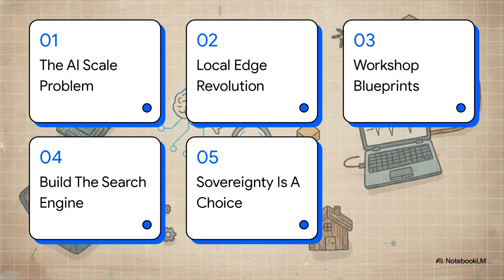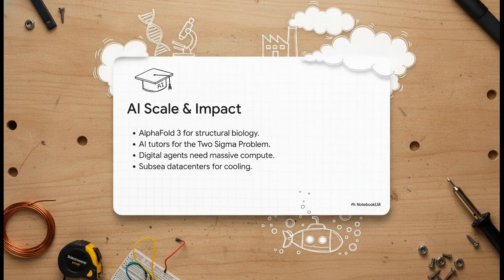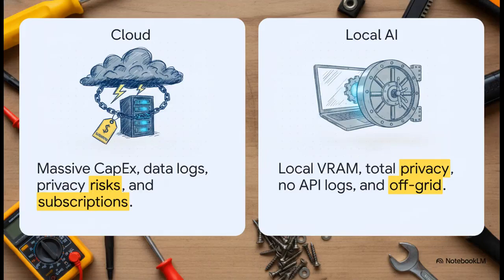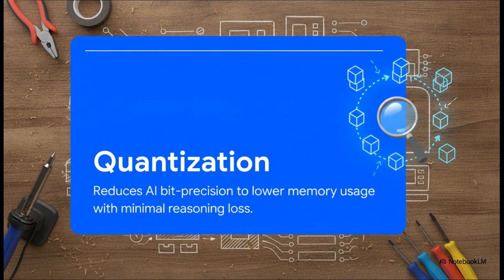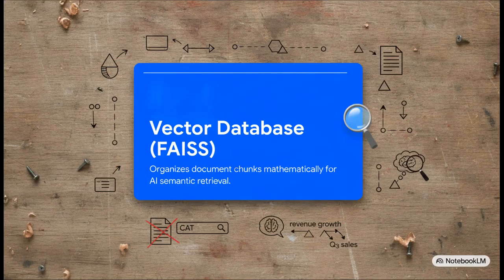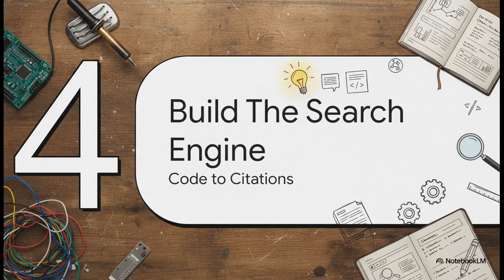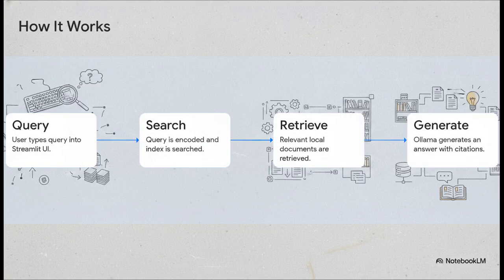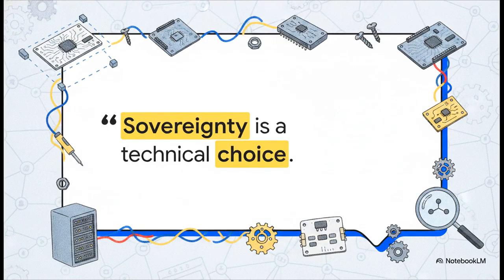DIY Local Search Engine — Building Your Personal Brain: Private Web Indexing with Ollama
"Sovereignty is a technical choice" available to anyone with a weekend to commit
. This tutorial guides you through building a private, local search engine using Ollama, FAISS vector databases, and local runners like LM Studio
. We demonstrate how to bypass the "Search Engine Exodus" by creating a system that provides real-time web citations with 100% data privacy—ensuring your search history never leaves your device
. By combining web-crawling pipelines with your personal "knowledge brain," you can move from simple retrieval to real-time, sovereign intelligence generation
Timestamps:
0:00 – The Search Engine Exodus: Why Privacy Matters Now

1:45 – Step-by-Step: Setting Up Ollama and Your Local Environment

3:30 – The Vector Advantage: How FAISS Indexes Your Personal Files

5:15 – Real-Time Citations: Private Search Without Corporate APIs

7:00 – Building Your Vault: Turning 40 Years of Files into a Live Brain